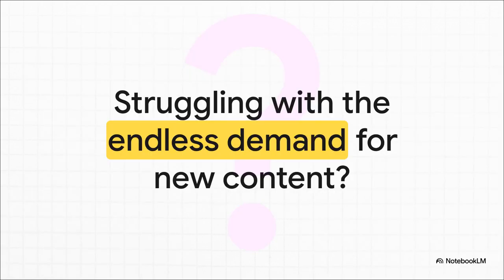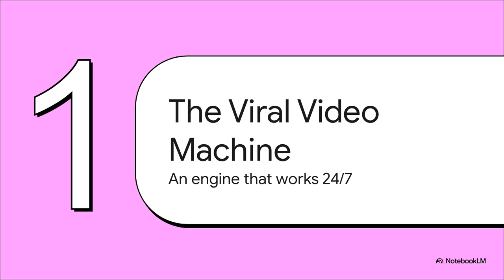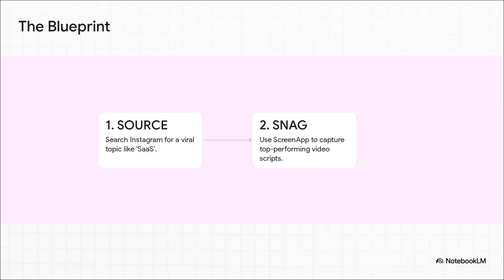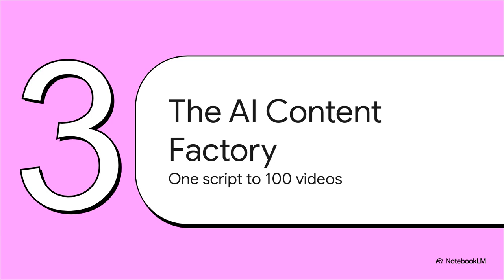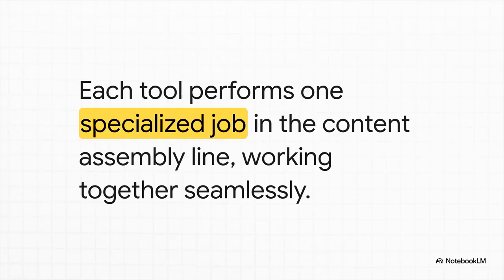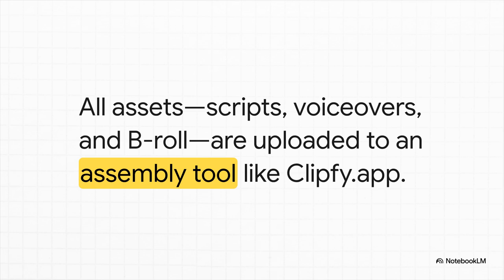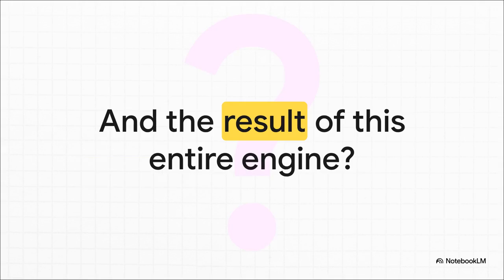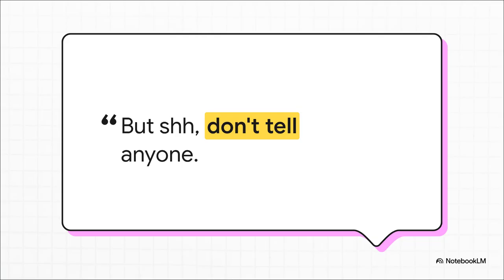Automated Viral Video Machine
This is an automated viral video system for Digital Prduct most people don’t talk about.

If you go to Instagram and search SaaS, your feed fills up with viral software videos that are already proven to work.

Here’s the exact workflow:

• Find top-performing SaaS videos on Instagram
• Pull the scripts using ScreenApp
• Rewrite them into dozens of variations with Claw
• Turn those scripts into AI voiceovers using ElevenLabs
• Generate short 5–10 second B-roll clips with Nano Banana
• Store everything in one place using Clipfy

Once your media bank is set up, creating content is simple.

Press “create” and generate one video or one hundred videos in under 90 seconds.

No filming.
No manual editing.
Just a repeatable system for consistent content.

This setup is built for creators, founders, and SaaS builders who want speed, scale, and leverage.

Use responsibly. And keep it quiet 🤫